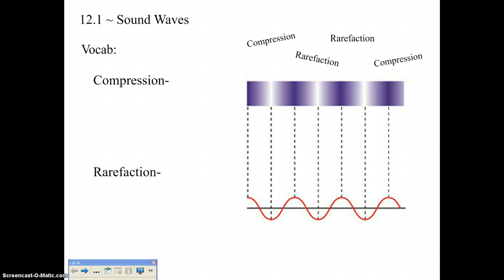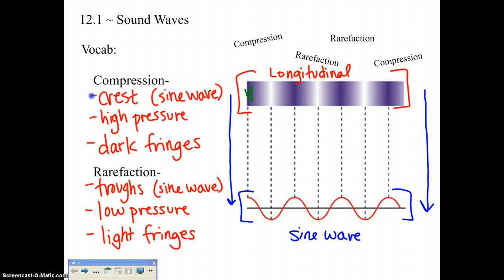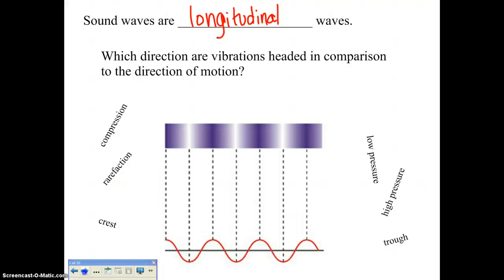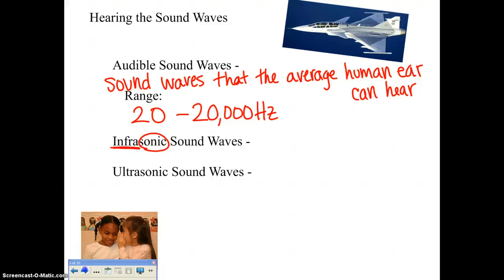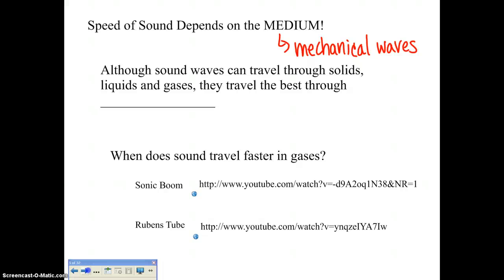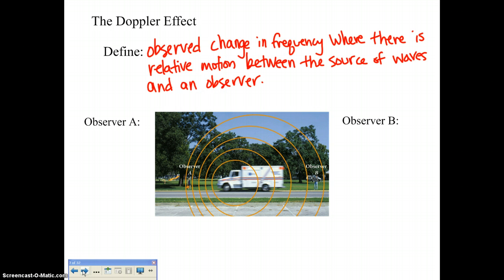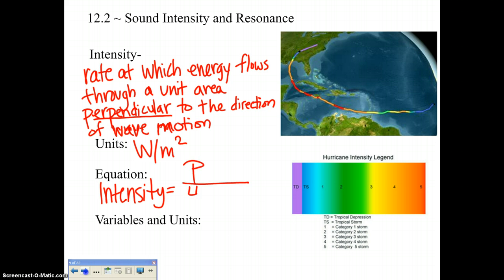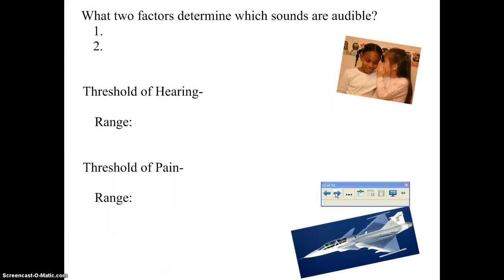Ch. 12 A ~ Doppler Effect & Absolute Sound Intensity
Notes on Review of Sound Waves (longitudinal), Intro to Doppler Effect and Sample Problem on Absolute Sound Intensity.